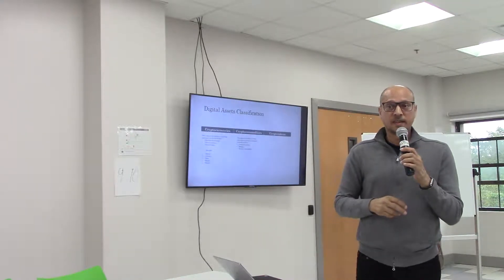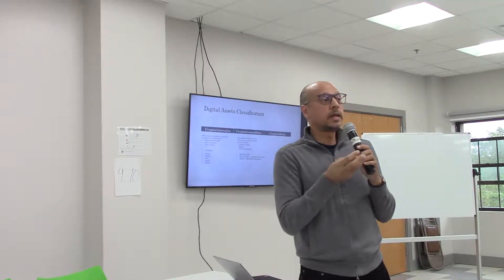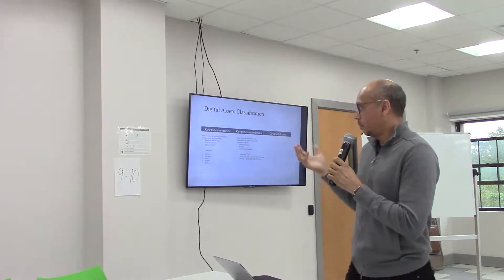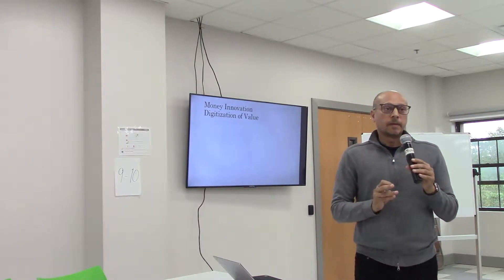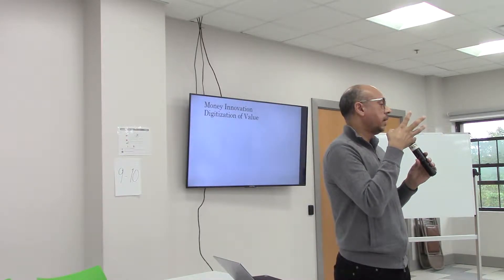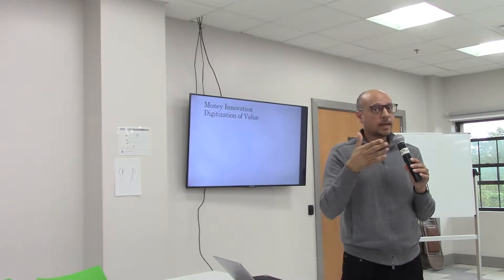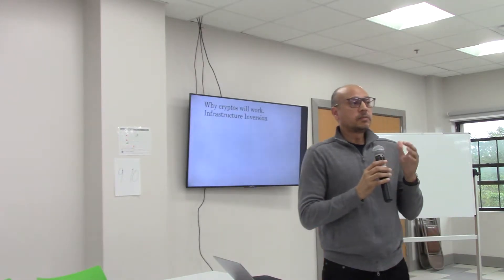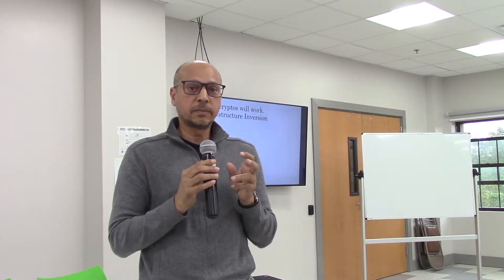MCMC PDC IT Connect Part#5